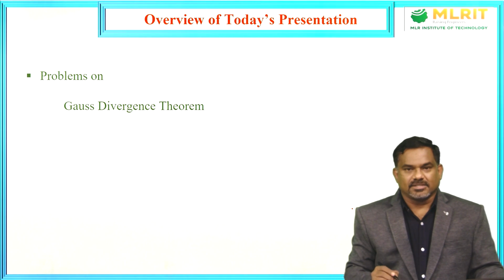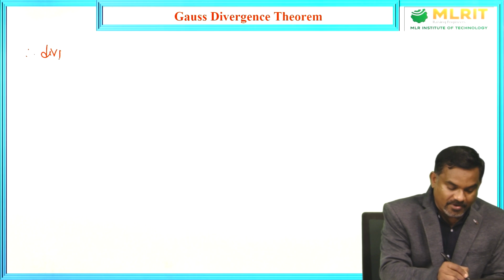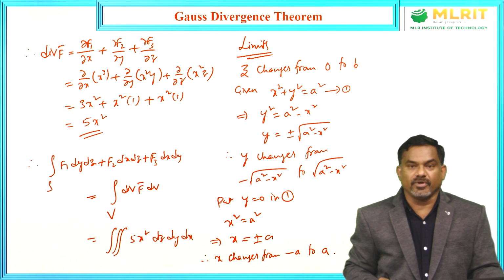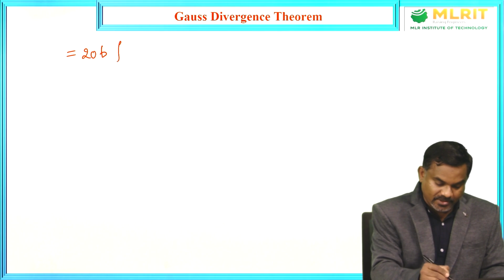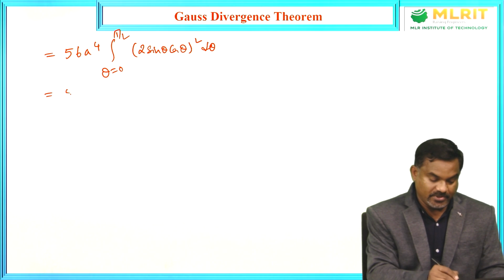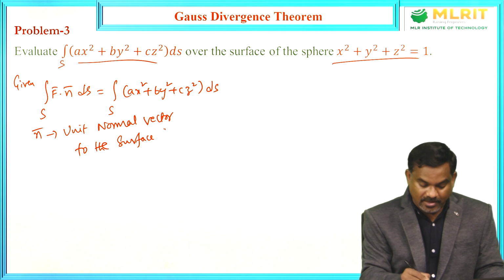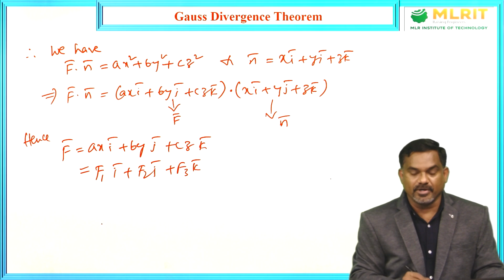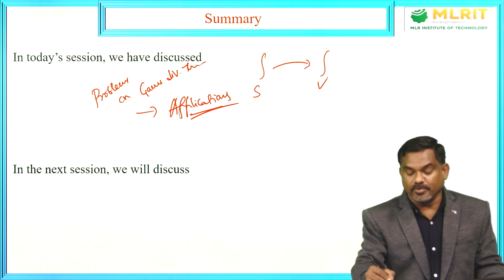LEC08| VCCA | Vector Integration Theorems Gauss Divergence Theorem Part-2 By Dr. N. CH. Ramgopal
LEC08|Vector Calculus and Complex Analysis | Vector Integration Theorems Gauss Divergence Theorem Part-2  By Dr. N. CH. Ramgopal
Hyderabad.